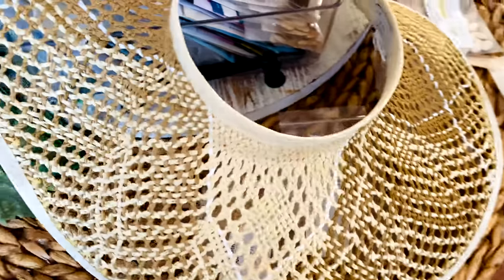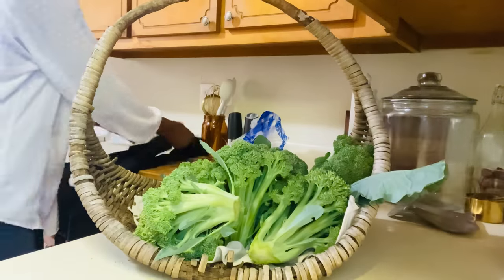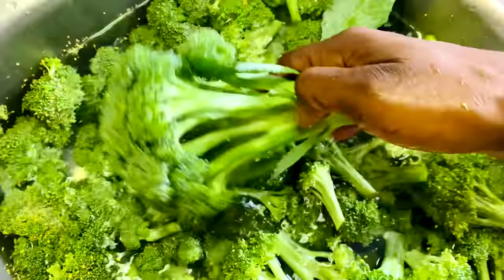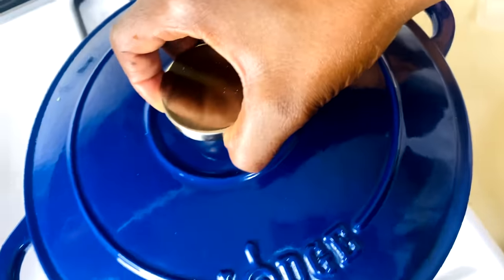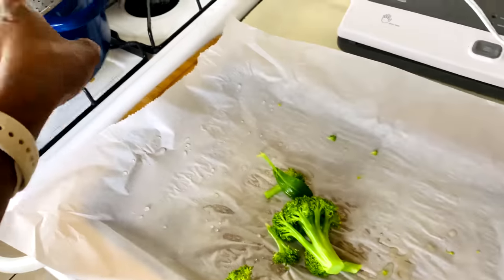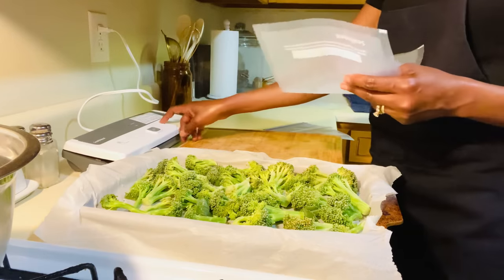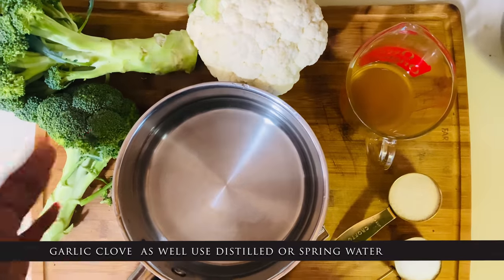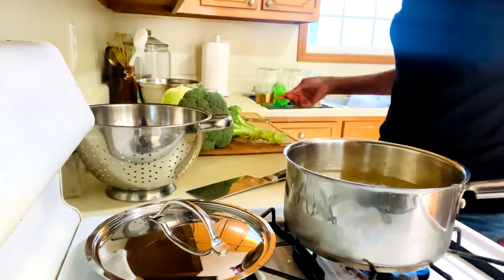FREEZE | VACUUM SEAL | PICKLE | PRESERVE THE HARVEST #32: BROCCOLI Easy long term storage solutions!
Long term storage freeze for 6-12 months! Korean style pickles last 4-8 weeks in the fridge! Enjoy! Broccoli, Cauliflower & garlic.

Visit RoyalBathSoap.com LUXURY BATH & BEAUTY PRODUCTS. HANDMADE IN SMALL BATCHES, THOUGHTFULLY CURATED WITH YOU IN MIND,  NON-TOXIC, ESSENTIAL OILS & SHEA BUTTER, ECO FRIENDLY COMPANY.

GROW THESE 7 LUCKY CROPS & EAT FOOD FOR LIFE!

KEEP IN TOUCH or SEND us goodies to review!